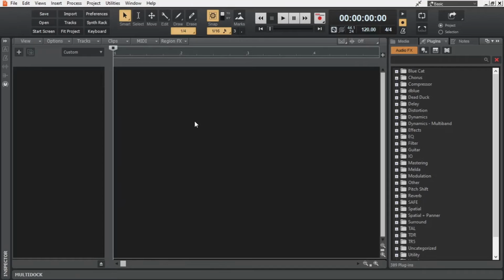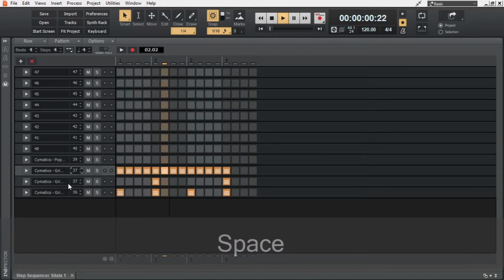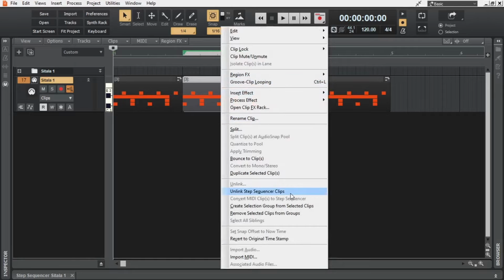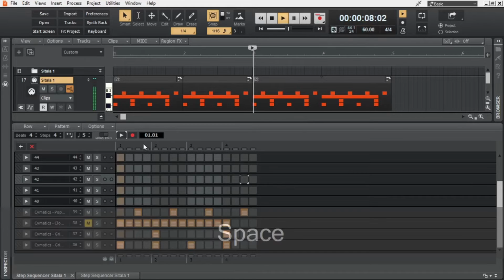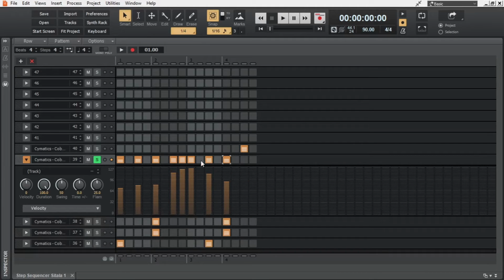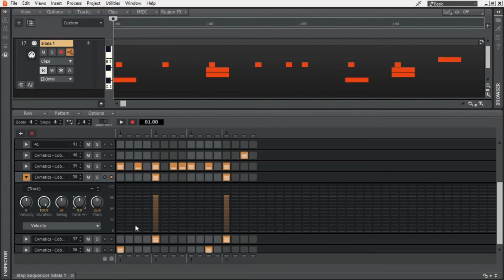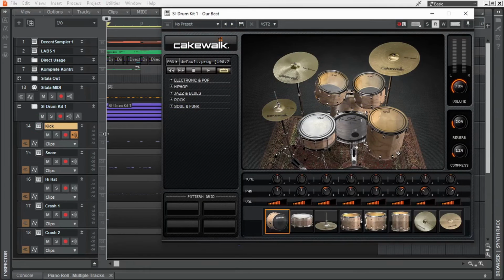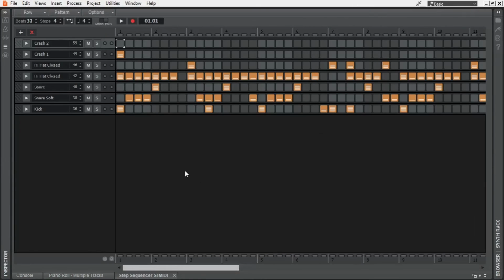Cakewalk Tutorial E08 • Everything about the Step Sequencer View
One single video to understand the entire Step Sequencer View of Cakewalk by Bandlab. Hope you find it useful.

Chapters ▼
00:00 Hi
00:26 Which Plugin to use
00:56 Introducing the Step Sequencer View
02:09 Notes Pane
03:09 Working with Rows
06:36 Working with Step Sequencer Clips
07:30 The Toolbar
10:27 The Step Sequencer Menu
11:35 How to save a drum kit in Sitala
12:25 Velocity & the Controller Pane
13:48 What does all the knobs do?
17:30 The controller types
20:35 How to convert MIDI clips into a Step Sequencer Clip
21:35 Map drum outputs in a Step Sequencer Clip

If you are not a beginner, check out these music production playlists▼